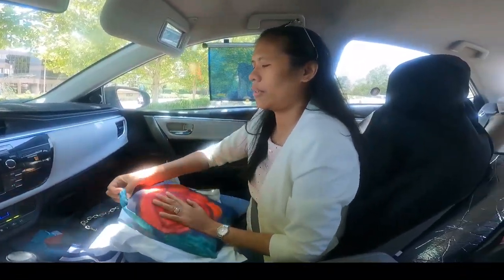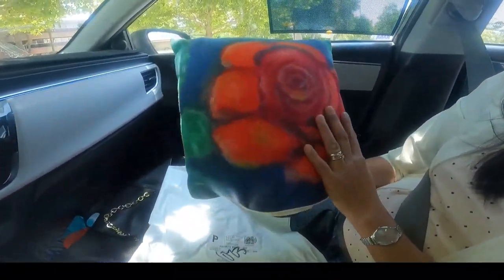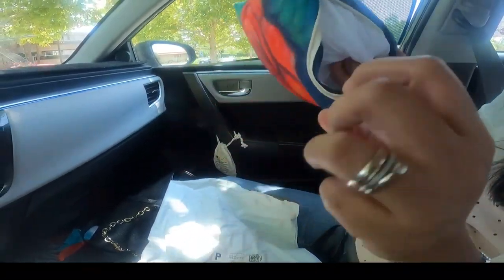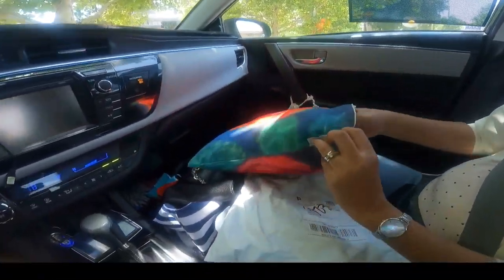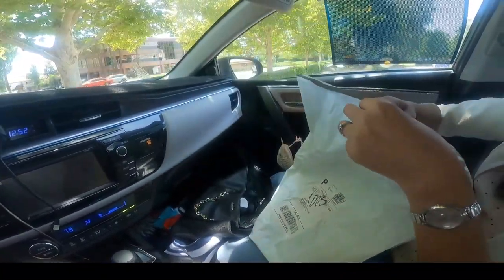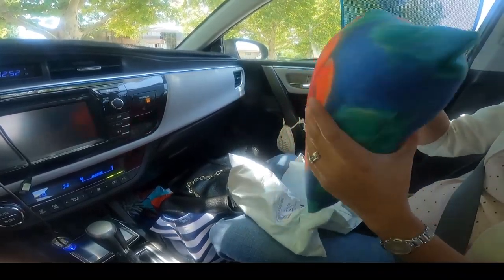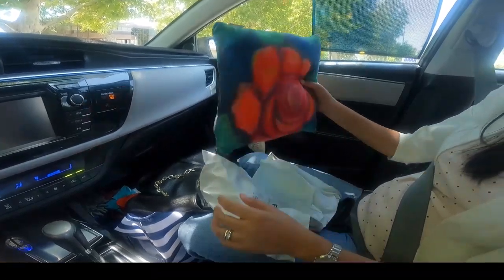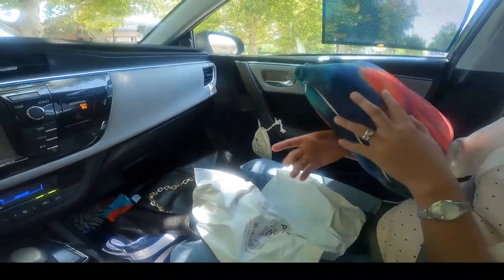Kendall Kessler Red Rose Beauty Throw Pillow: Product Review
Red Rose Beauty Throw Pillow

Video Editor:

Wondershare Filmora X (lifetime)